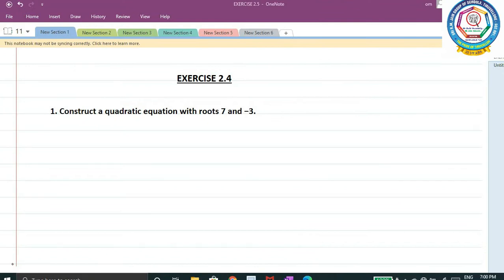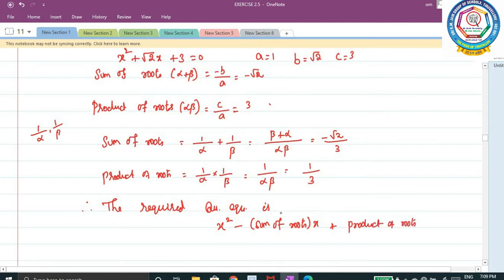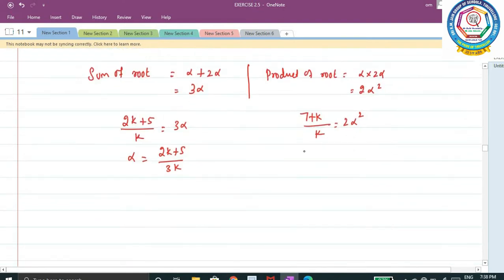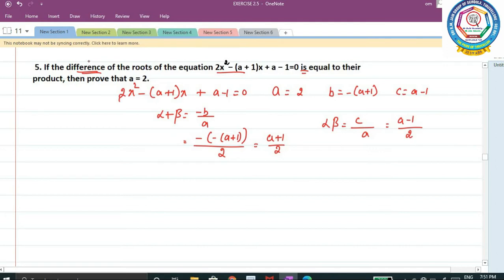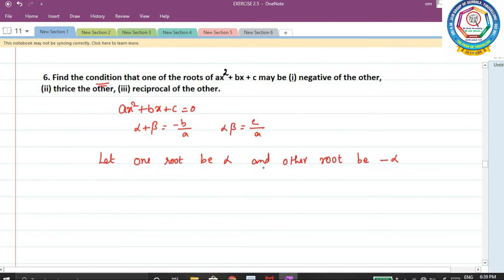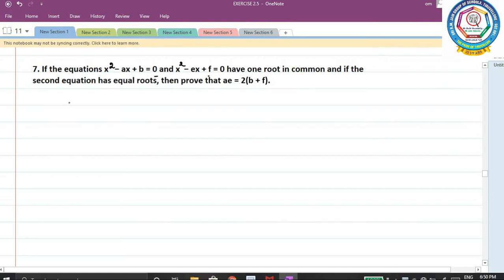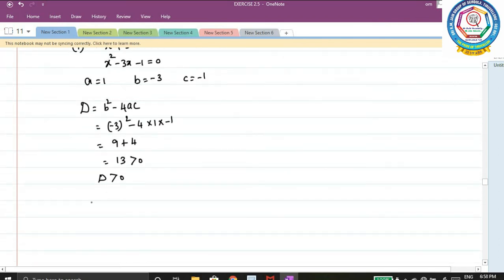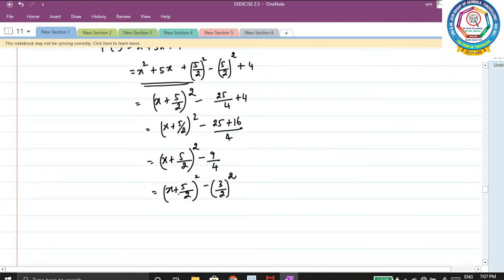XI - MATHS - TN SAMACHEER - Basic Algebra EX:2.4 Q.no 1 to 10